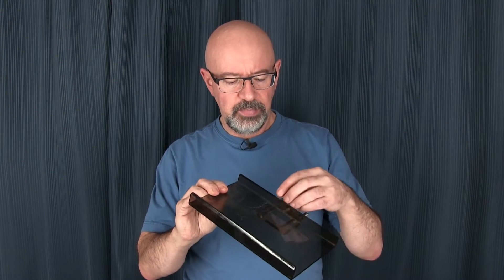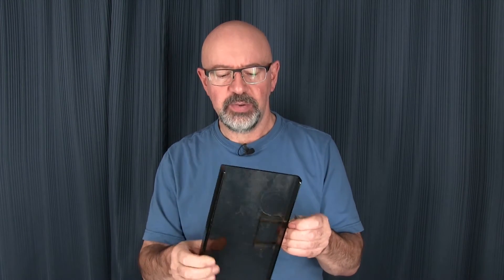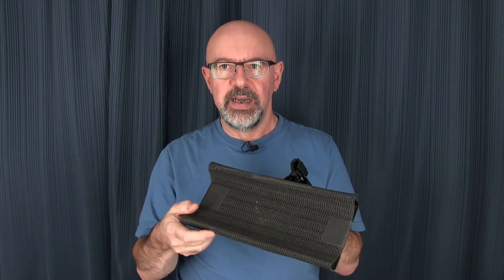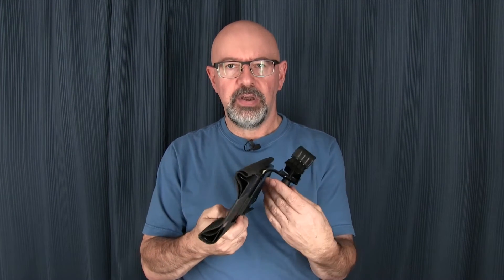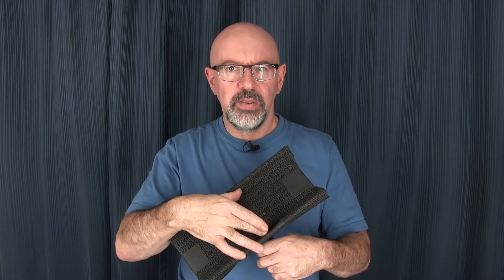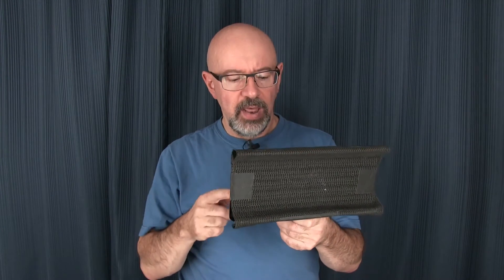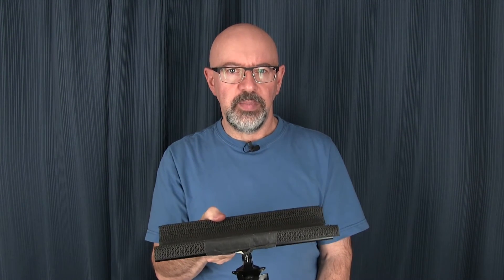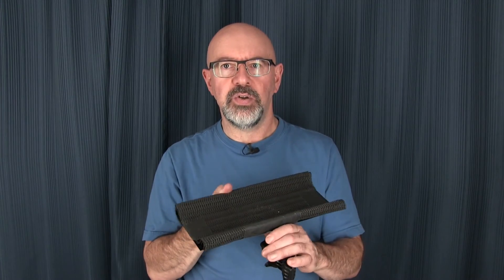Woodwind Doubling Eps 28 Stand Desks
Who needs a stand desk? Pretty much anyone who doubles, in my opinion!